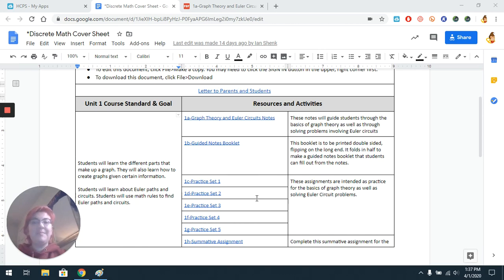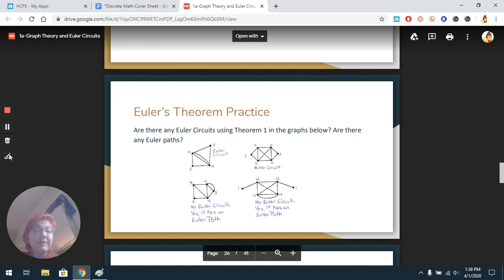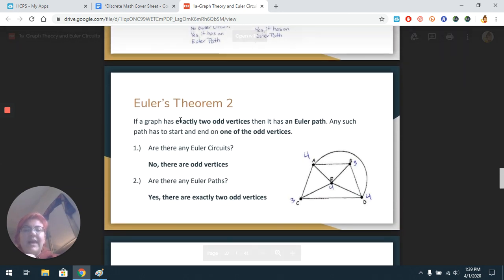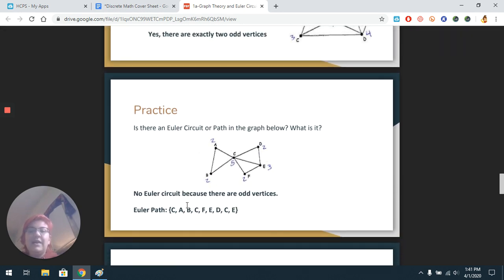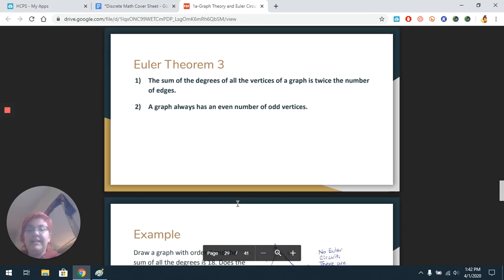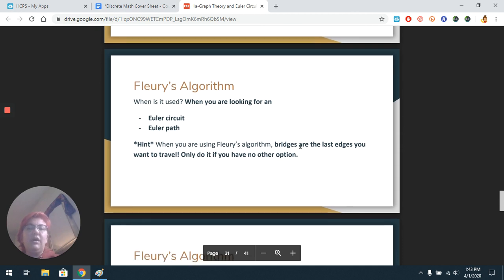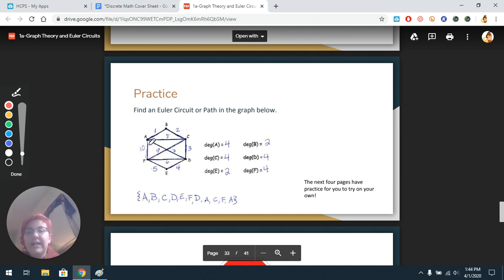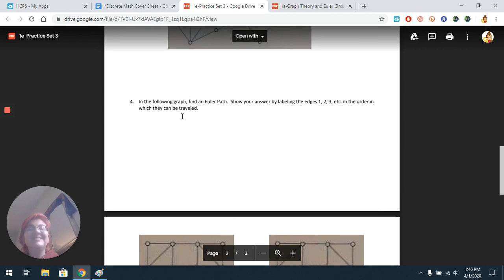1.3 Euler Circuits and Paths